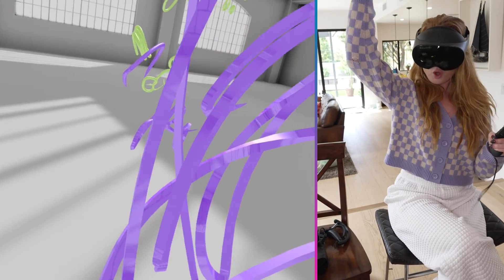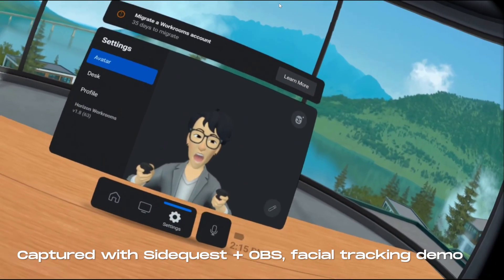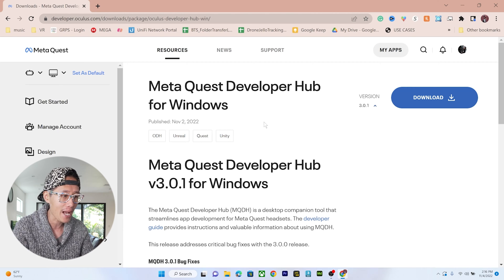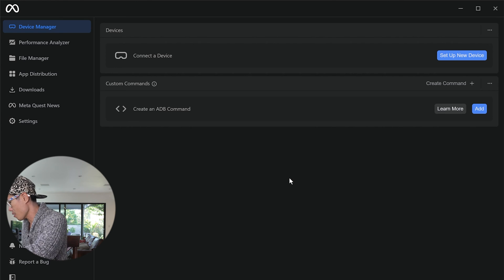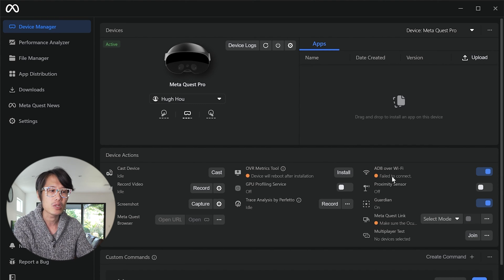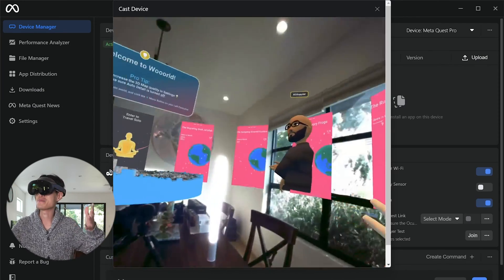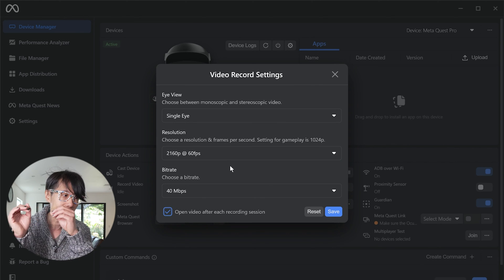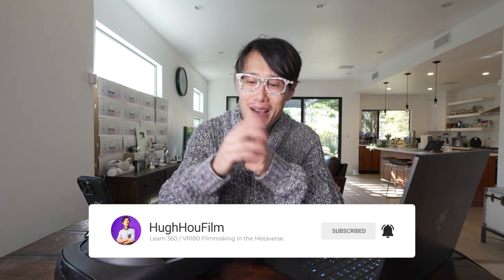Meta Quest Pro Tutorial: How to Cast & Record Mixed Reality Gameplay Video in Highest Resolution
Are you a content creator who just got the Meta Quest Pro or looking into getting the Meta Quest Pro to cast or record yourself inside Mixed Reality on platforms like YouTube, TikTok, or Instagram, but quickly find out you can not?
This in-depth step-by-step tutorial will help you to set up Mixed Reality gameplay video capture in the highest resolution for streaming. Let's learn:

0:00 - The problem in recording Mixed Reality on Meta Quest Pro
1:34 - How to solve this problem
2:26 - Cons of Sidequest and OBS
3:13 - Step 1: Get Meta Quest Developer Account
3:32 - Step 2: Turn on Developer Mode with Meta Quest Mobile App
4:32 - Step 3: Download Meta Quest Developer Hub 3.0 or above
5:04 - Solve installation problem on windows
5:50 - Step 4: Connect Meta Quest Pro to your computer
8:18 - How to Cast your Mixed Reality Gameplay
9:30 - How to Cast & Record Wirelessly - Enable ADB over Wi-Fi
11:22 - Turn on Passthrough Home to enable Mixed Reality
12:06 - Test on Mixed Reality App: "Wooorld"
12:40 - Why Meta Quest Pro is important to 360 Photographers
13:57 - How to enable the Highest Record Settings for Meta Quest Pro
15:07 - How to cast & record on your phone wirelessly

Credit: JDun (IG: jdunrrp) to be the first to figure this out for us.